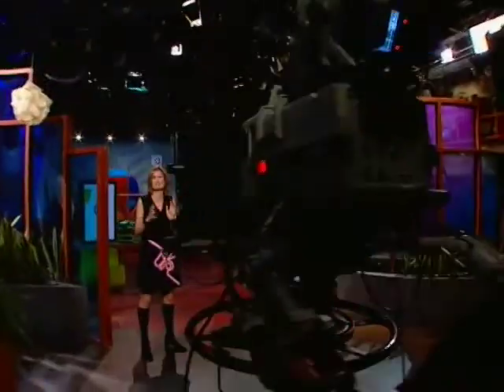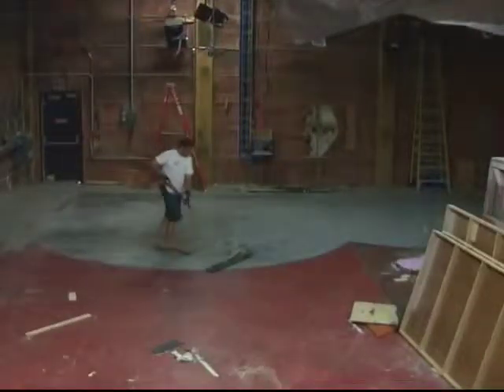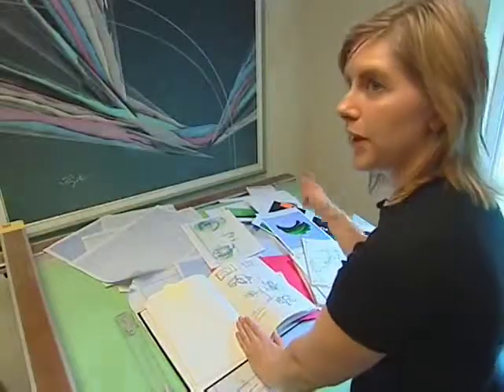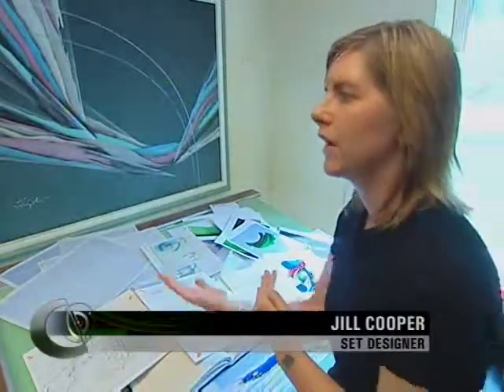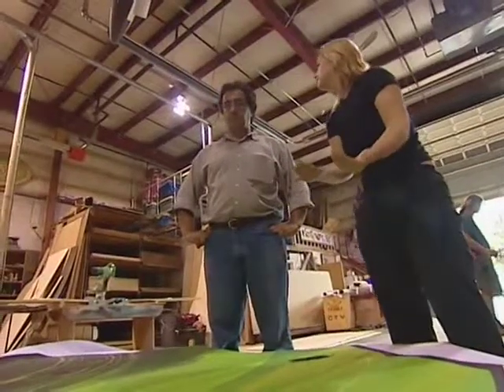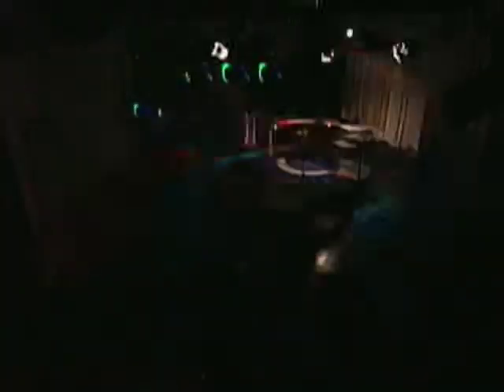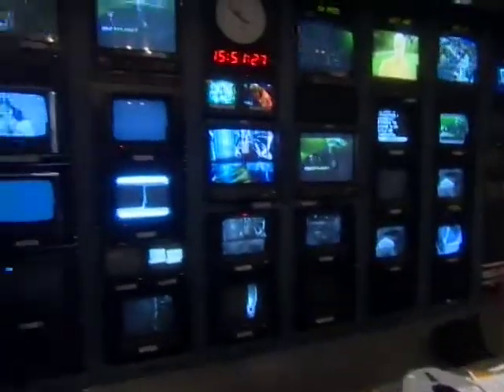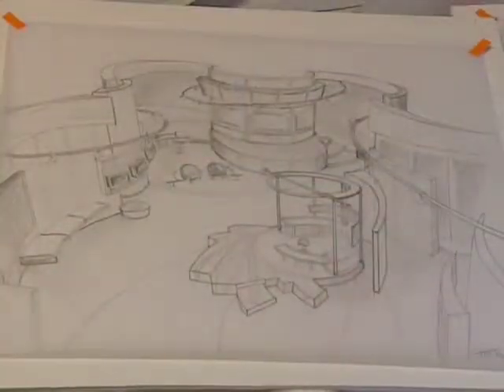The Making of the Daily Planet Set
Set design of  Daily Planet, Discovery television show.  Production/Set Designer Jill Cooper.  Note: I (Jill Cooper) have permission to use footage for my portfolio and educational use.